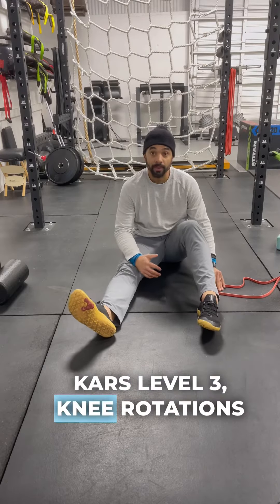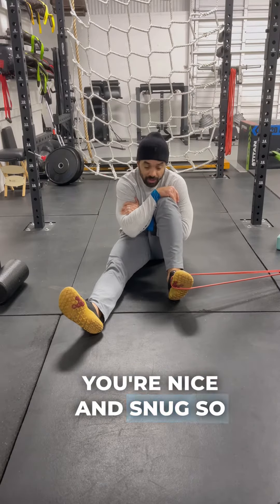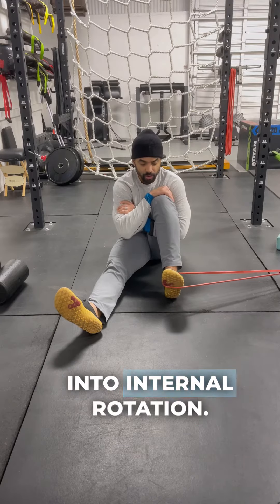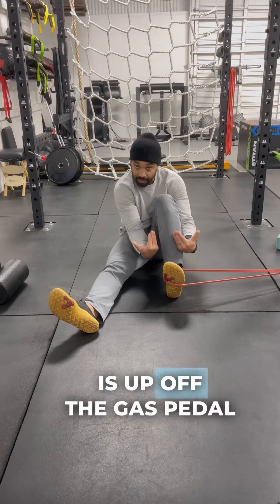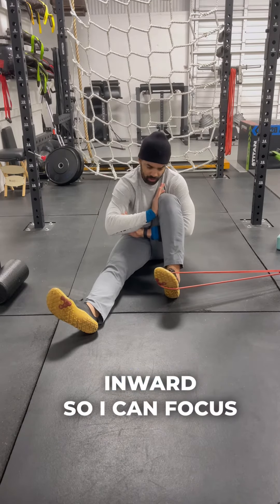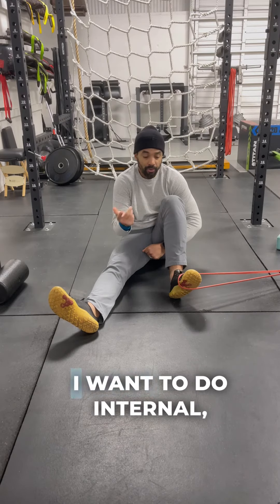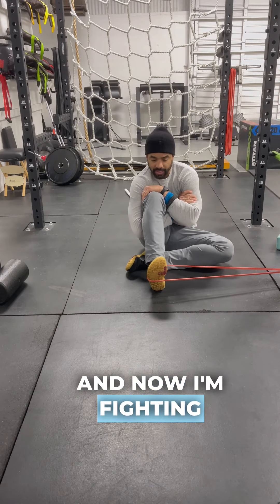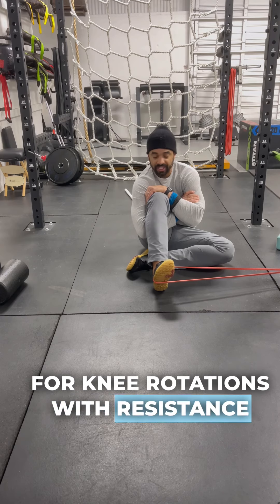CARs Lv 3 Knee Rotations w/ Resistance Band